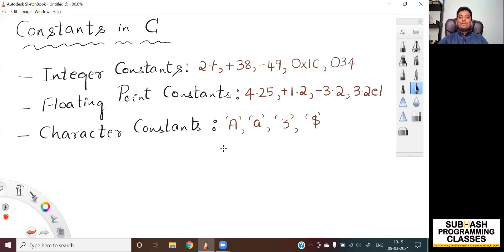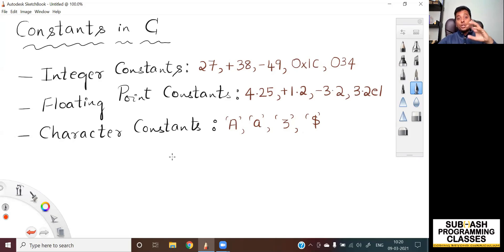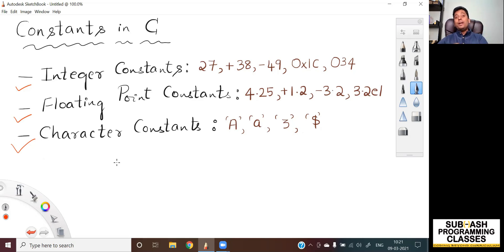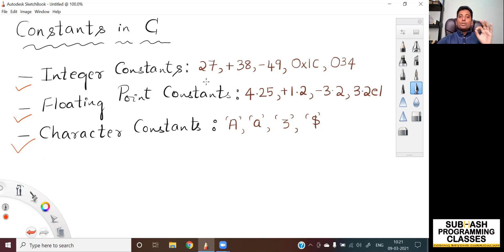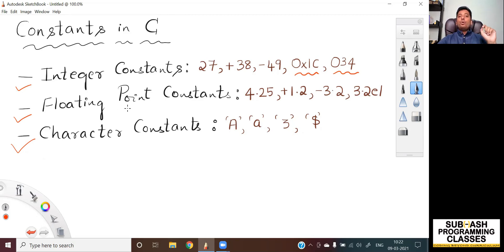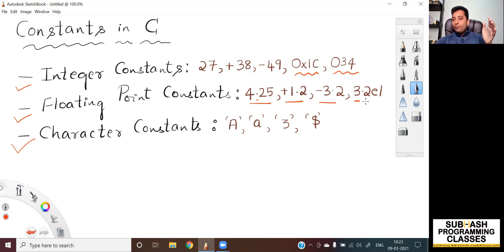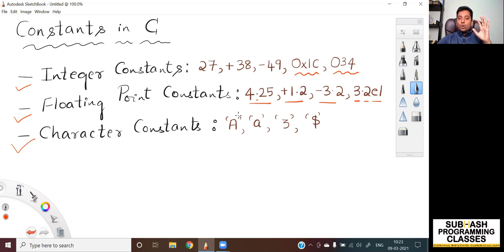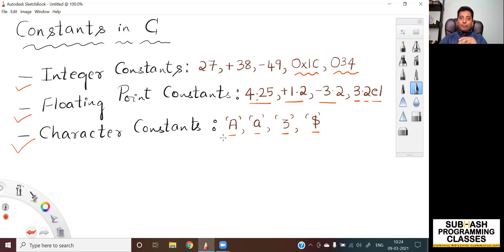Constants in C | Lesson-7 | Learn C Programming From Subhash K U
This video talks about constants in C in a very descriptive and detailed way.

In this video, you'll be learning the different types of constants in C programming language -
1. Integer Constants
2. Floating Point Constants
3. Character Constants